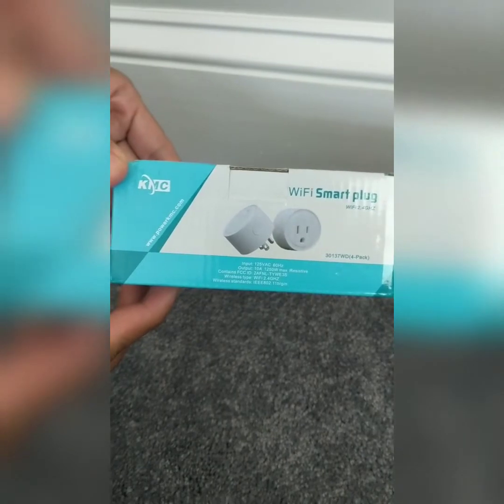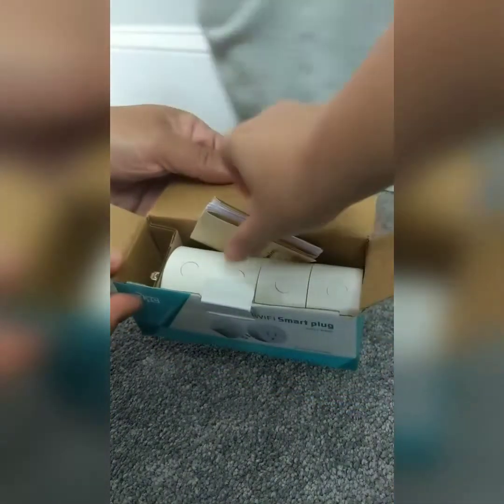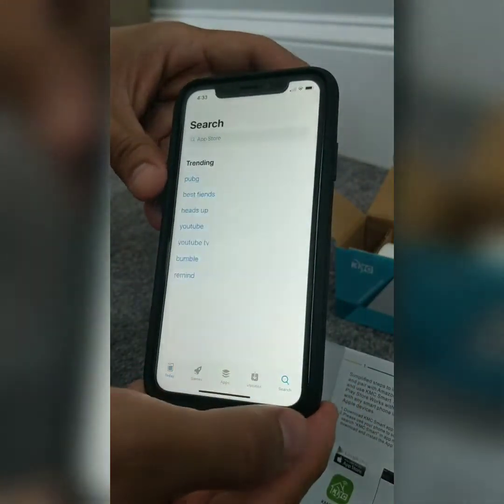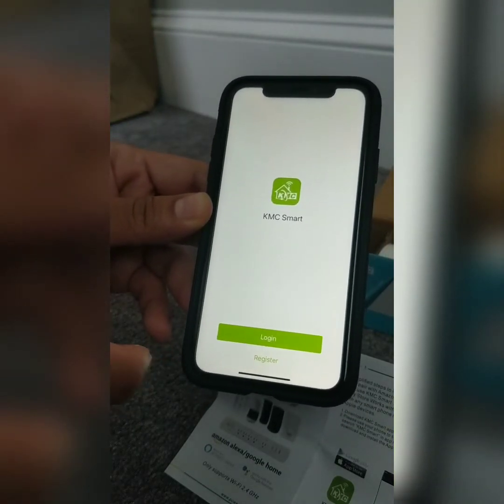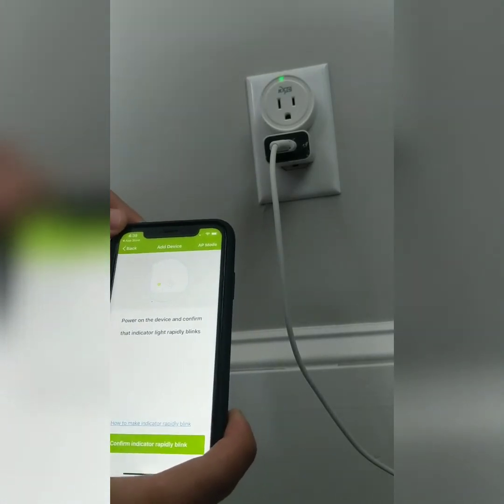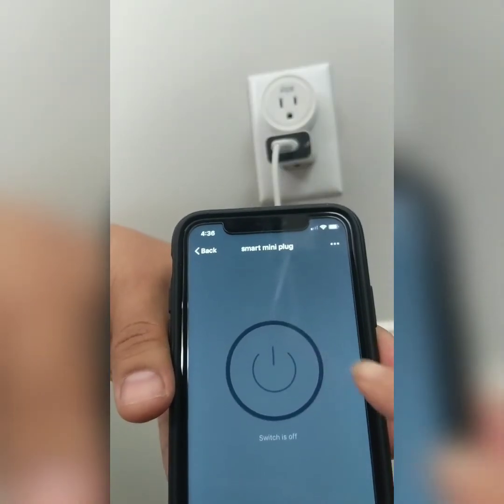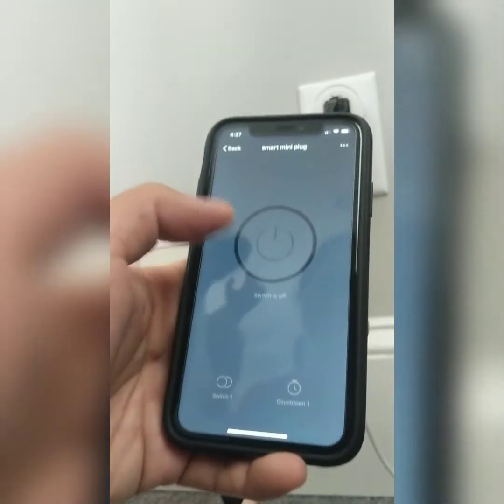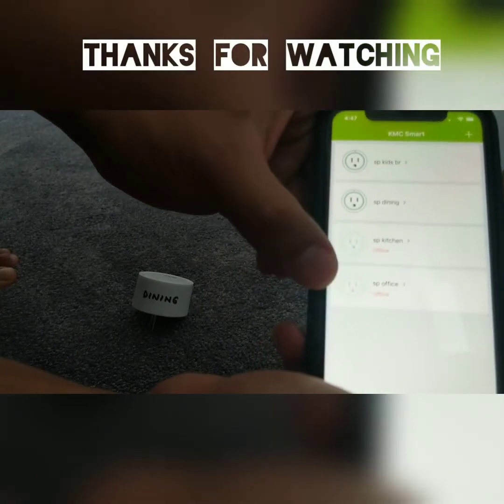KMC smart plug unboxing and setup